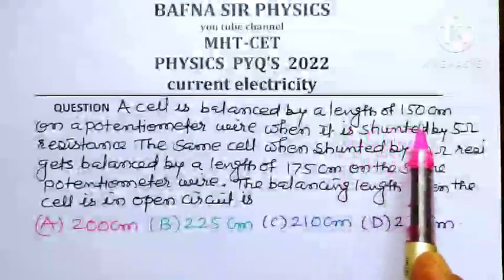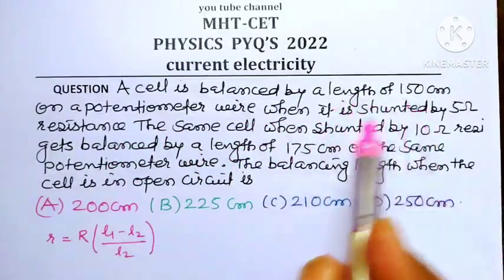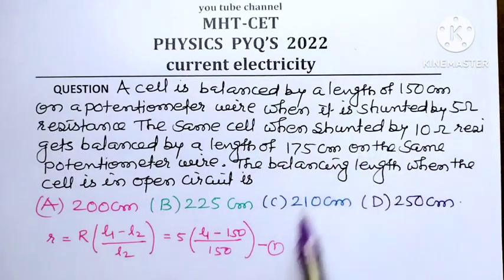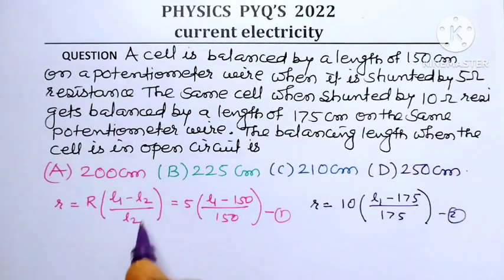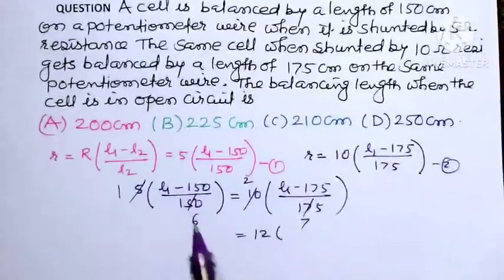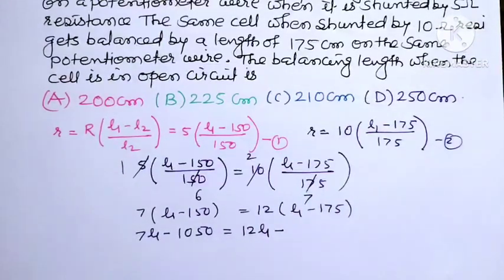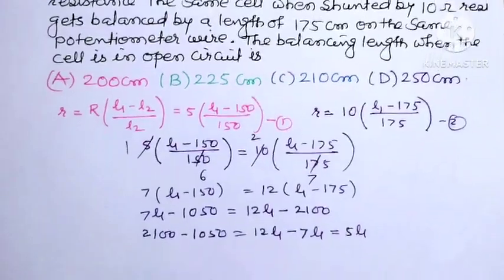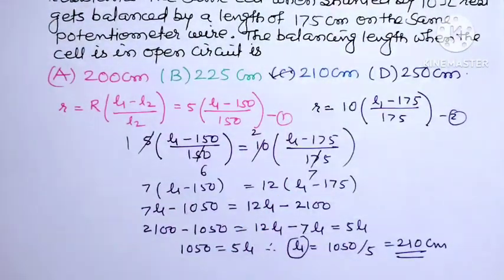MHT CET PHYSICS MCQ| PYQ 2022|CURRENT ELECTRICITY| BAFNA SIR PHYSICS